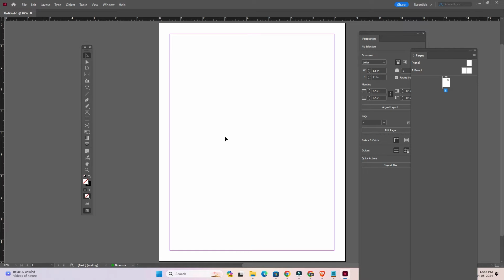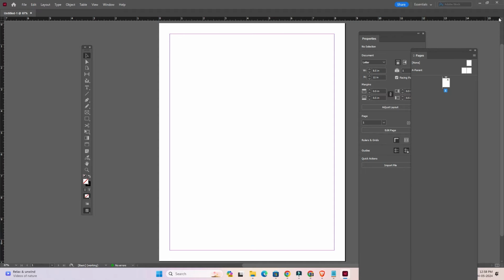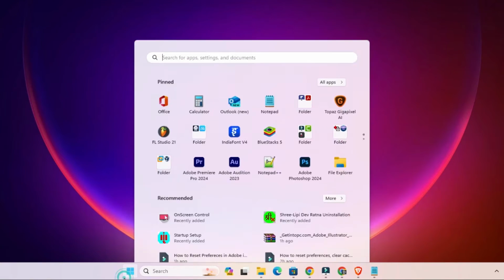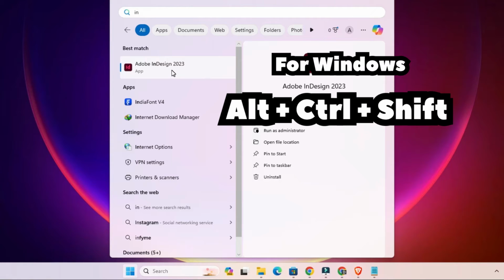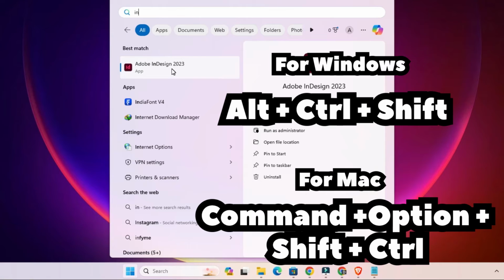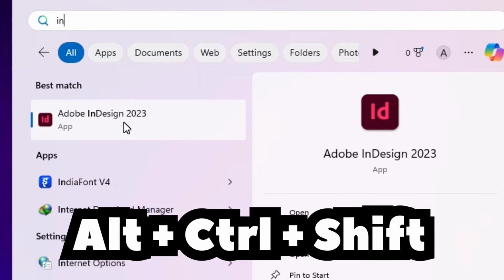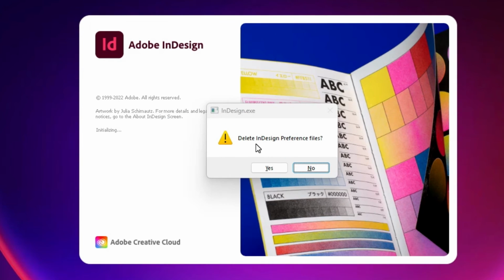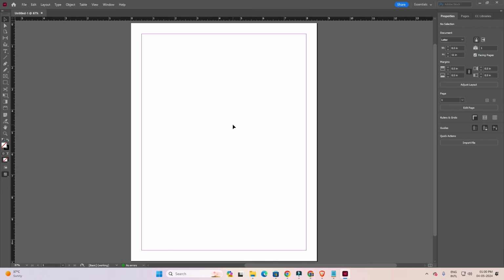How to Reset Preferences in Adobe InDesign 2023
Welcome to our detailed tutorial on how to reset preferences in Adobe InDesign 2023. Resetting preferences can help resolve issues and improve performance by restoring the default settings. Follow this step-by-step guide to reset your InDesign preferences quickly and efficiently.

📌 Timestamps:
00:00 Introduction
00:12 Reasons to Reset Preferences
00:19 Resetting Preferences in Adobe InDesign 2023 on Windows or Mac OS
01:01 Verifying the Reset
01:10 Conclusion

📋 Steps Covered in This Video:

Reasons to Reset Preferences:
Understand why resetting preferences can help resolve various issues and improve performance.

Resetting Preferences in Adobe InDesign 2023:
Close Adobe InDesign 2023.
Hold down Ctrl+Alt+Shift (Windows) or Command+Option+Shift+Ctrl (Mac) while restarting InDesign.
Confirm the prompt to delete preference files.

Verifying the Reset:
Open Adobe InDesign 2023 and check that preferences have been reset to default.
Restore any custom settings from your backup if needed.